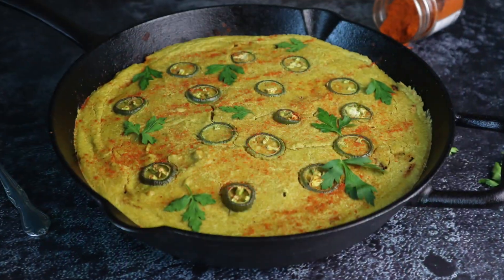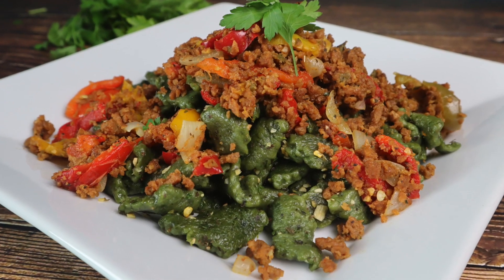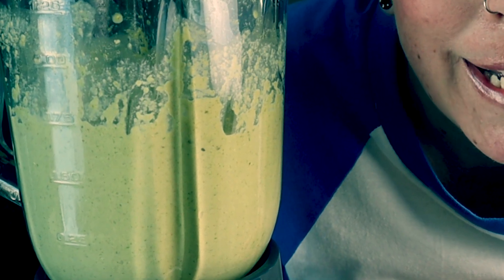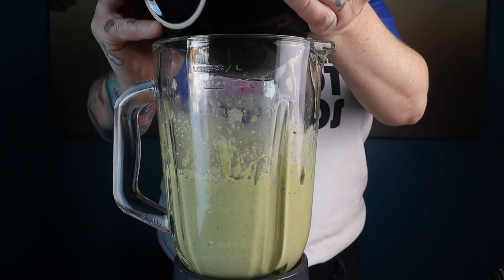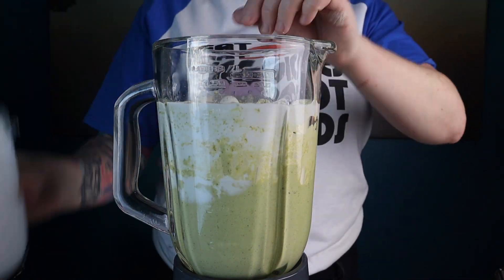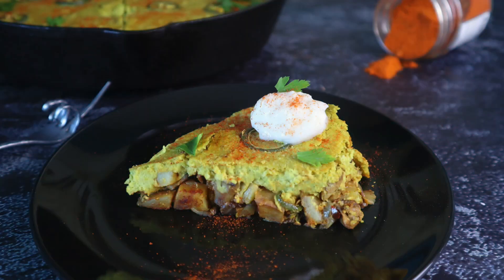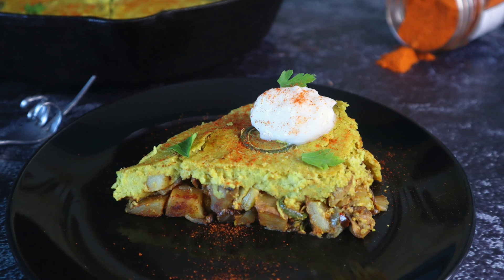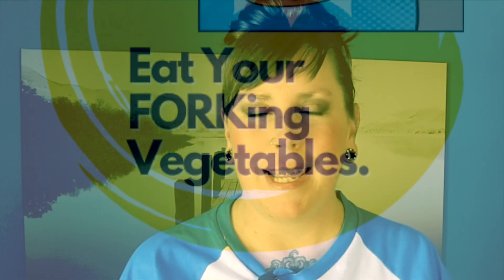Pumpkin Seed Egg Recipe | Pumpkin Seed Crustless Quiche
This pumpkin seed egg quiche will blow your mind!!!

HOLD UP!!! Would you like me to create a fun and original recipe JUST FOR YOU!???
OR just want to show your appreciation for this recipe by buying me a coffee (OR vegetables for the next one!?) You can! Check it out

Have you ever made eggs out of pumpkin seeds before?

Hey, I’m Candice and I’m a Licensed Health and Nutrition Counselor. I am also plant based certified. Ever since taking a Rouxbe plant based cooking course years ago, I have been OBSESSED with cooking delicious, whole food plant based meals that blow people away! Since going vegan and adopting a plant based diet, I have become a WAAAY better cook than I ever was before! I am so glad you’re here and I hope you love my wholesome plant based recipes just as much as we do!

You can also find the Rouxbe Plant Based PRO Certification

Here's what you need for the pumpkin seed eggs:
2 cups soaked (overnight or boiled 15 minutes) pumpkin seeds
Just enough water to blend them into a thick batter (add slowly)
2 tbsp nutritional yeast
1 tsp each onion powder & garlic powder
1 tsp black salt (kala namak)
1 tsp paprika
1/2 tsp turmeric

Now you could just scramble these pumpkin seed eggs, but to make them into the quiche I made add:
1 cup chickpea flour
1 can coconut milk
1/2 tsp baking powder

For the veggie mix I used:
1 large diced potato
1/2 diced red onion
1/2lb sliced white mushrooms
1 bunch green onion white ENDS only
1 sliced jalapeño
2 tbsp butter chicken seasoning (or your choice of spices)
1/2 tsp sea salt

Sauté the veggies (except the jalapeños) in an oven safe/cast-iron skillet for about 10 minutes. Pour the pumpkin seed eggs over the veggies evenly. Top with jalapeños and bake @350 for about 40 minutes. To serve, sprinkle with black salt, amchur (mango powder) and fresh coriander. ENJOY!!!

00:00 Introduction
00:36 How To Make Pumpkin Seed Eggs
1:22 How To Make The Pumpkin Seed Crustless Quiche
2:25 Outro

About this video:
In this video, I show you how to make eggs OUT OF PUMPKIN SEEDS!!! This quiche turned out absolutely amazing and you can use whatever veggies/spices that you like. These vegan pumpkin seed eggs are an excellent soy free substitute!  I hope you enjoy this recipe as much as we do! Thanks for stopping by and “don’t forget to eat your FORKing vegetables!!!”

Information and products on this channel are meant for general use only and are not intended to diagnose, cure, or treat disease. The information contained on this channel is not a substitute for the knowledge, skill, and expertise of medical doctors or other healthcare professionals involved in direct patient care.